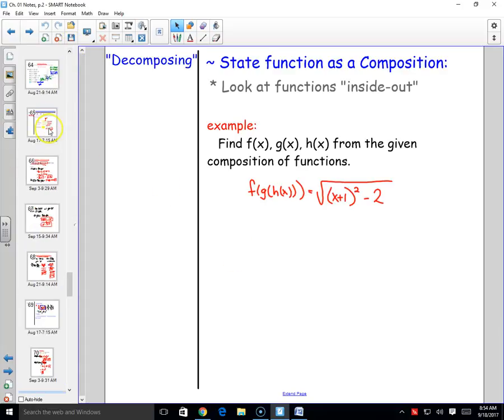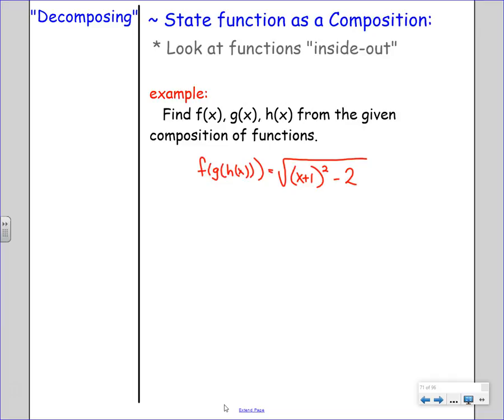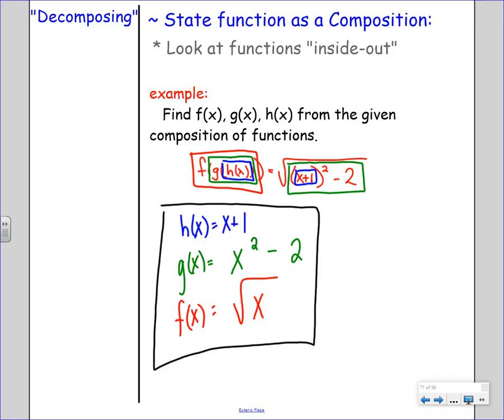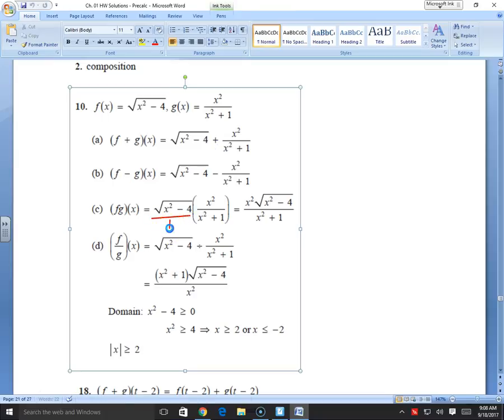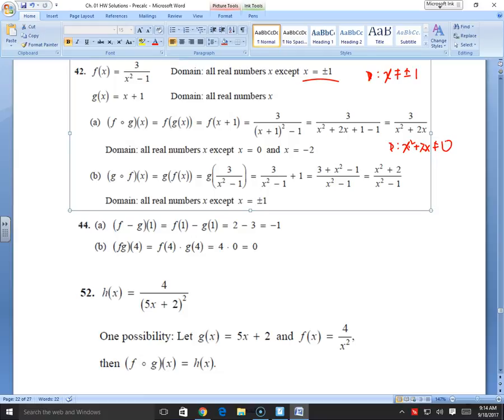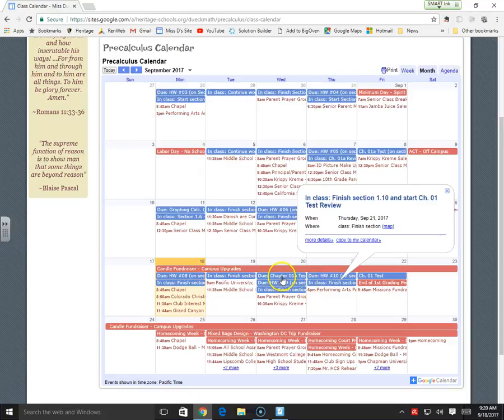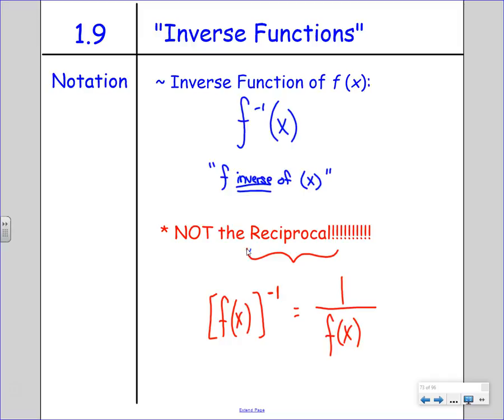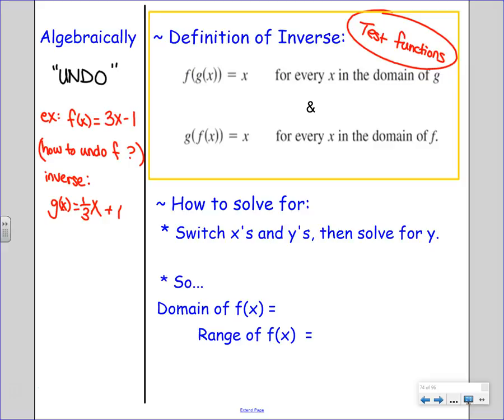Precalc 09 18 17